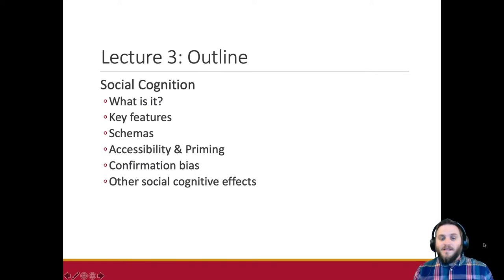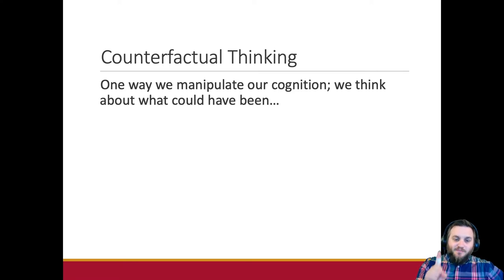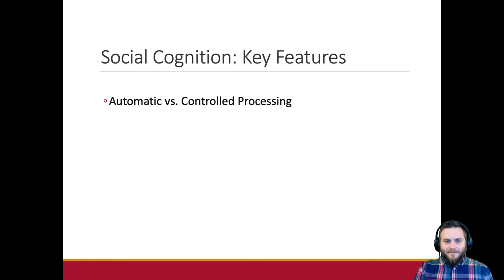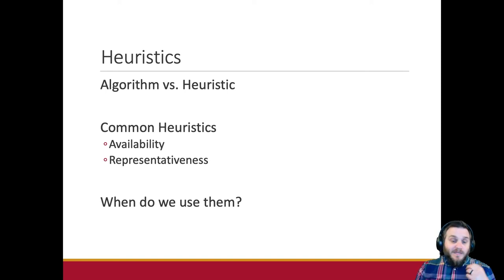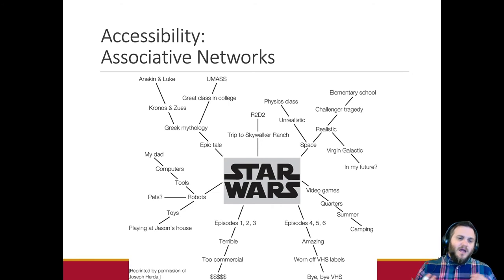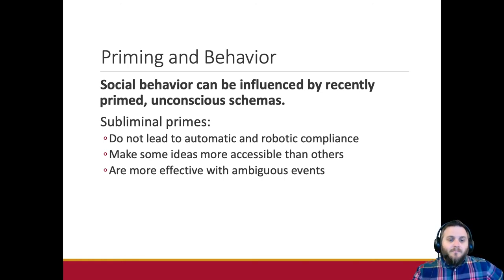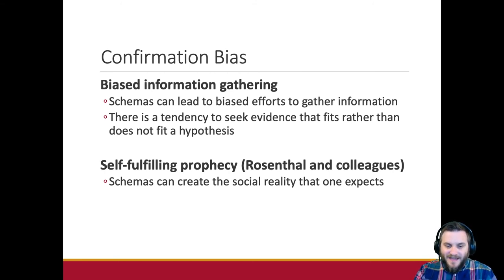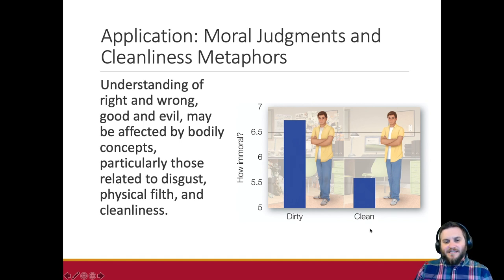Lecture 3: Social Cognition || PSY 203: Social Psychology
This video series is for an online summer course in Social Psychology at Eureka College in Eureka, IL. It contains lecture material on a PowerPoint slideshow with me in the bottom right corner of the image.

The episode/lecture discusses the following topics: social cognition basics, key features of social cognition, schemas, accessibility, priming, contrast effects, confirmation bias, self-fulfilling prophecy

Shout out to Dr. Molly Metz for the backbone of these slides and talking points!

Elaboration and discussion with students and members of the public occur on my Twitch channel
This course is live in July 2020, Monday-Thursday, 9-11 AM CT